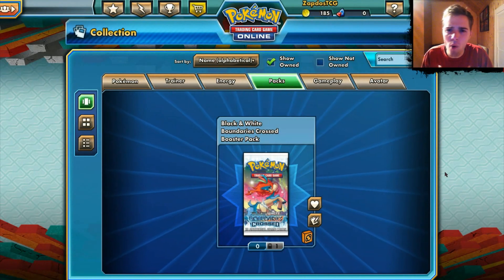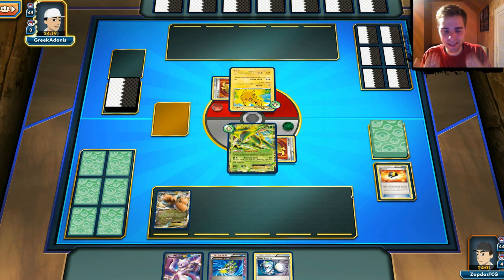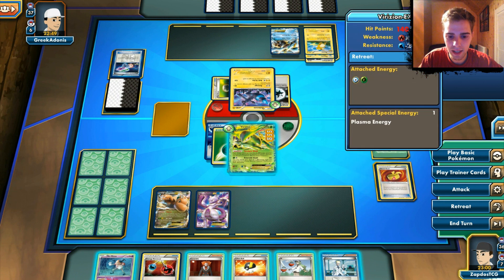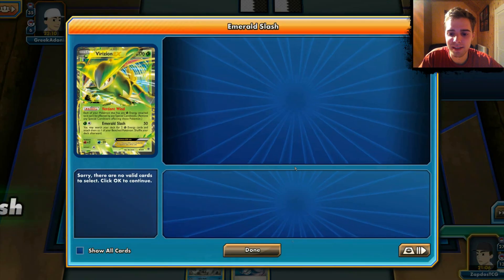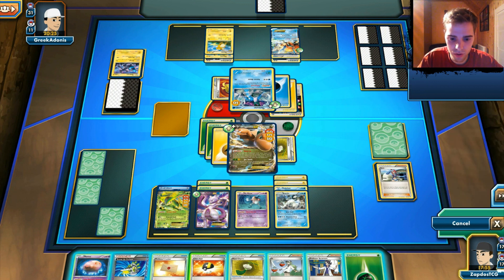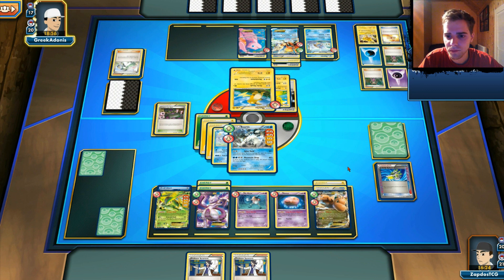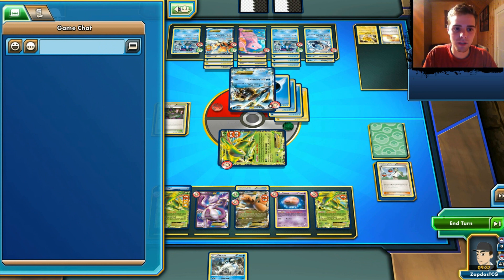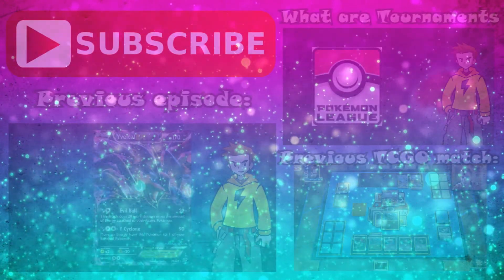Pokemon TCGO (Live FaceCam) - Dragonite/Virizion VS. Blastoise/Suicune/Kyurem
Sup YouTube!

My TCGO nickname: ZapdosTCG, feel free to add me!

Yeah that's right, I'm back with another TCGO match.
This time we're checking out Dragonite EX in action. Together with Virizion EX our Dragonite EX gets powered up and Busts In out of nowhere.

My opponent is playing a rather unique deck. He's using Blastoise to power up his water type pokemon and puts his main focus on Suicune with the Safeguard ability and Kyurem EX.

As a bonus I also open up 1 Boundaries Crossed booster pack in this video!

So if you enjoyed it, give some love to the like button because you know I always appreciate that.
Non-Copyright Background music by:
GTNmusik